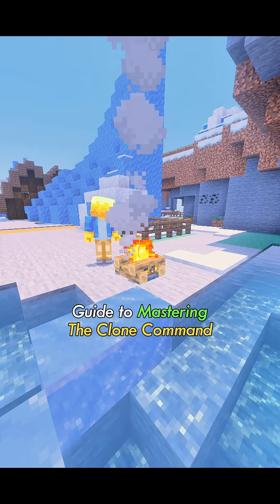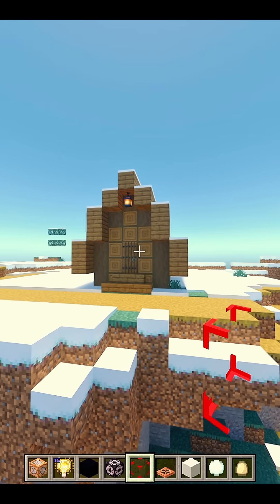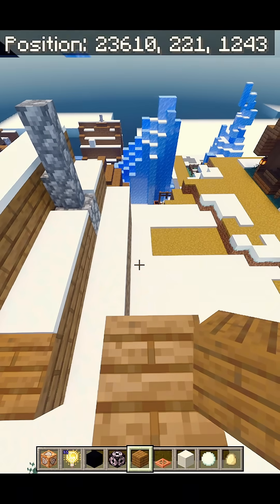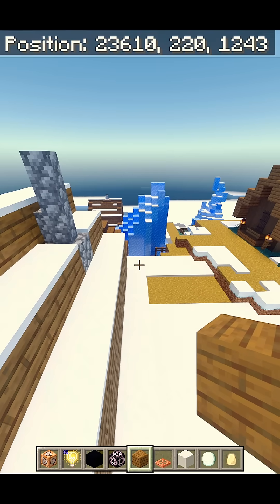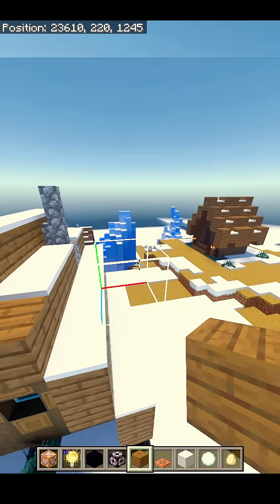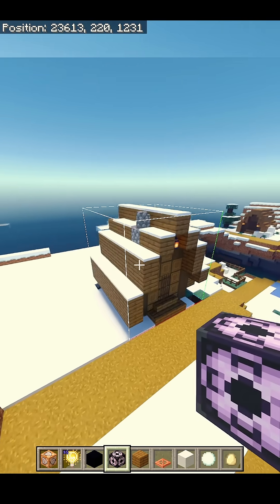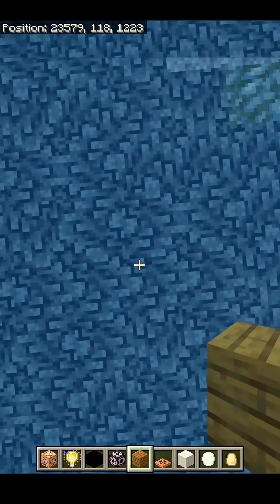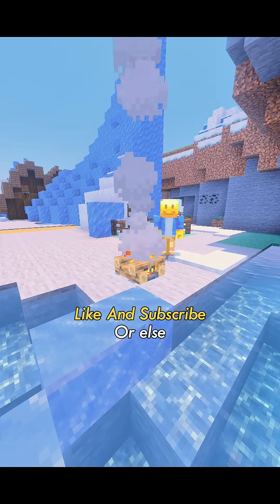MC bedrock - Clone Command | Speed guide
I made this to show how you can understand what you're cloning and the orientations, while showing you the copy coordinate short cut. Part 2 will go further into this shortcut